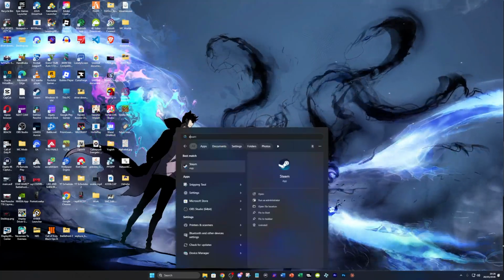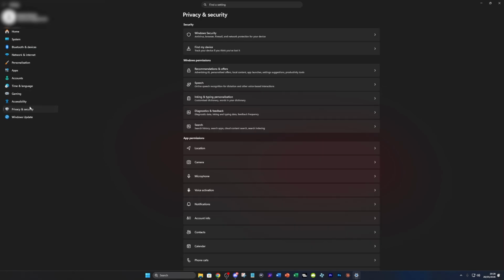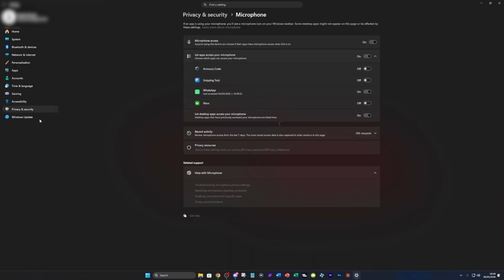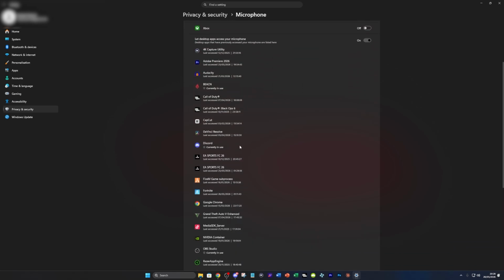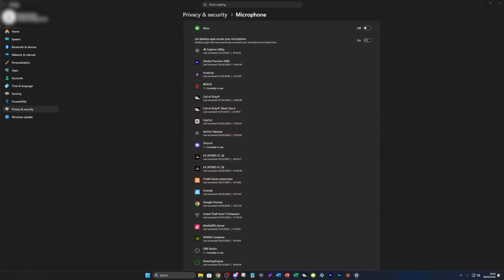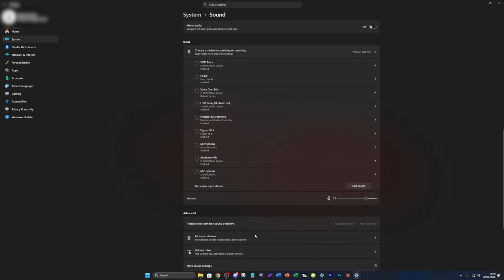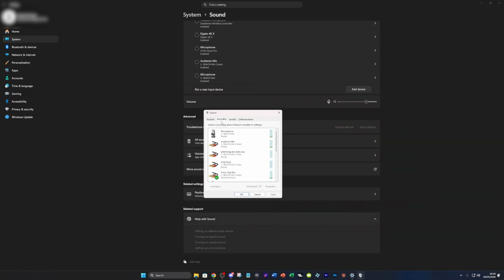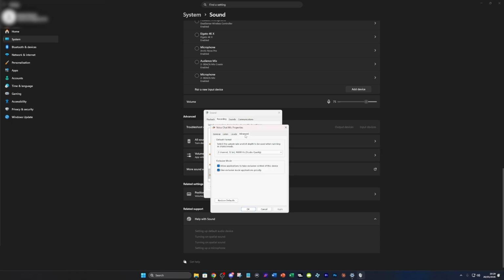How To Fix Discord Error 3002 (Windows 11)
How To Fix Discord Error 3002 (Windows 11), Fix Discord Error 3002